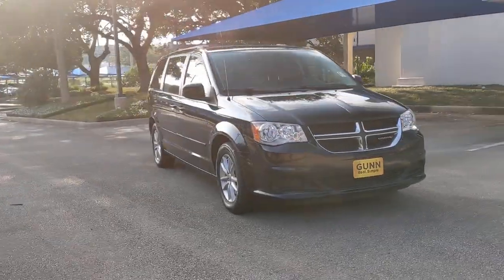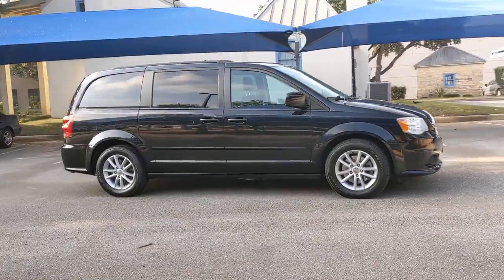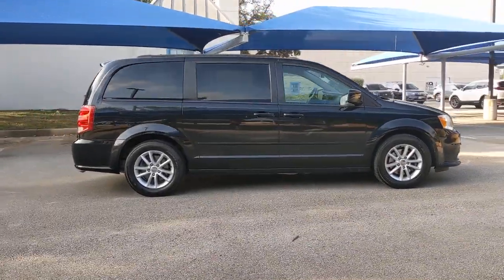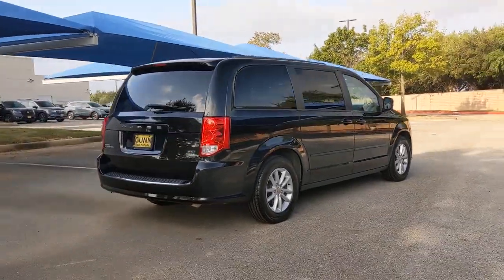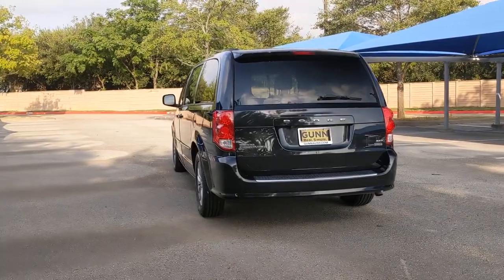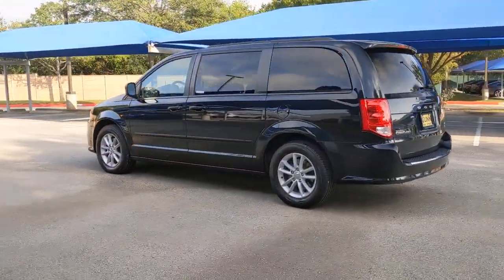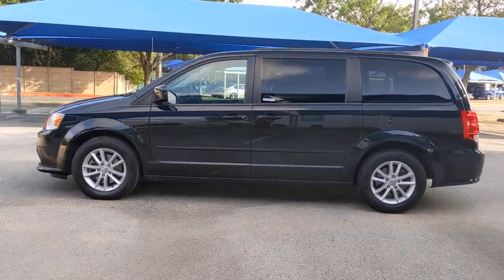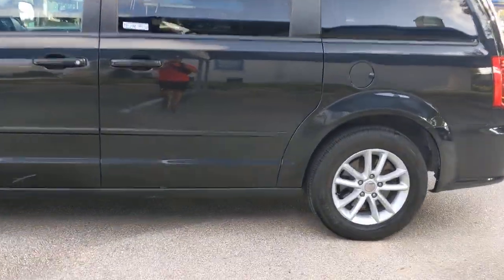youtube video #-5z4lmBCWdg